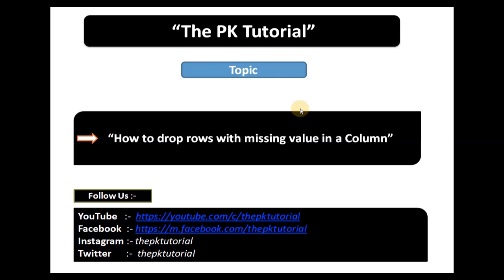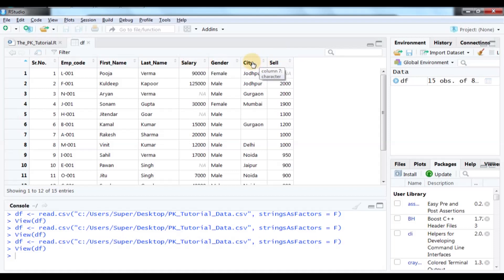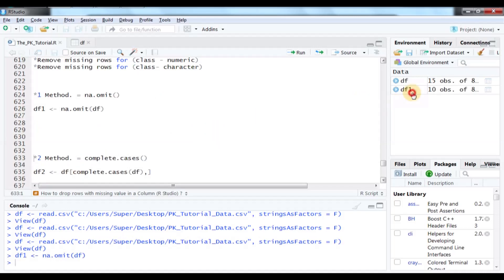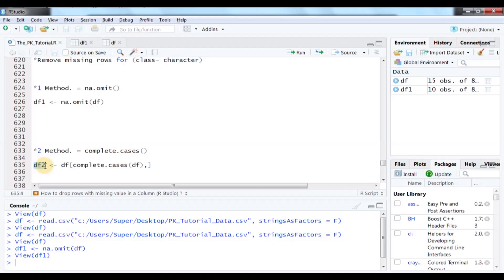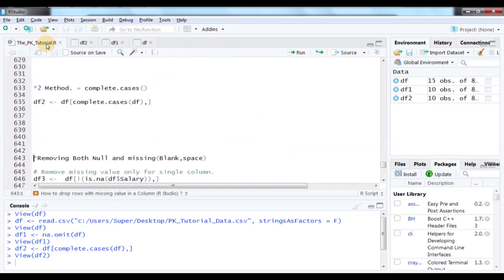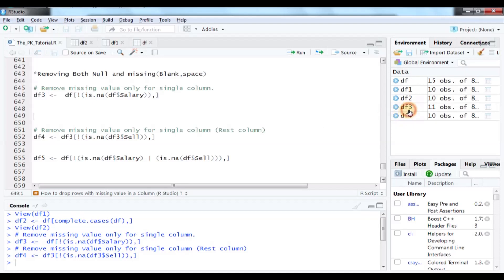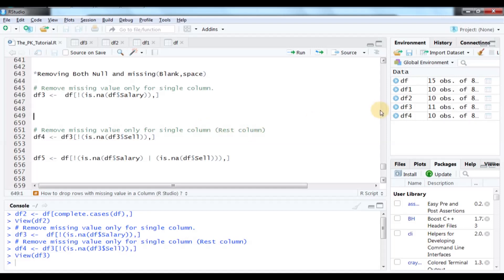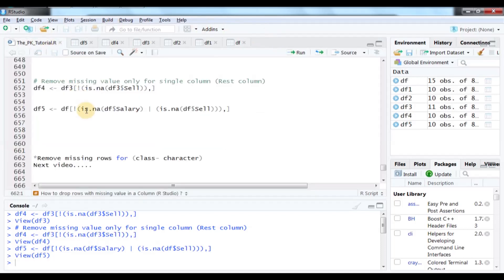How to drop or remove rows with missing value in a Column of dataframe RStudio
* Remove rows with missing values
* Drop Rows with NAN / NA Drop Missing value
* How to quickly remove rows that have empty values Win

*Video Description :- R Language |Basic knowledge of R |R programming Tutorial | What is R | R language kya hai Hindi 001
*Video Description :- How to get maximum value and minimum value in a column R language learn data analyst and data analytics and Data Scientist and Data Engineer Hindi 002

*Video Description :- How to filter Rows in RStudio | How to use Dplyr for filter statement

*Video Description :- How To Read Csv Files in R

About Channel
 Pk tutorial is an initiative for all those who wants to make their career as data scientist.
This tutorial  provides video in a very easy language to understand various programming language
that help in the career of data science ,Data analyst, Data analytics and Data Engineer.
This tutorial basically focus on
* R
* Python
*Tablue
* SQL

R Language
*R
*R Language Kya Hai
*R programming Language
*RStudio
*r programming
*r programming tutorial
*r language tutorial
*r programming for data analysis
*r training for beginners
*r for data analytics
*r tutorial for beginners
*r tutorials for beginners
*r programming software
*r language for beginners
*r programming basics
*r programming for data science
*r for beginners
*r programming tutorial beginners
*r programming language tutorial
*r programming for beginners
*r programming online
*learn r programming
*r studio for beginners
*data analytics for beginners
*statistical programming
*statistics
*r statistics
*r language
*r code
*r studio
*r programming tutorial in hindi
*data frame in r
*dataframe in r programming
*dataframe in r example
*rstudio data frame
*hindi
*r online course
*r programming training
*in hindi
*business analytics
*learn r
*ThePKTutorial
*The PK Tutorial

About Channel Topic
* sum in r
* sum function in r
* remove na in sum function
* totals row in r
* totals column in r
* row sum in r
* column sum in r
* r tutorial
* r programming
* r programming tutorial
* r language tutorial
* sum by group in r
* aggregate sum
* r programming software
* r programming language sum
* r programming basics
* aggregate r
* r for beginners
* r programming sum command
* aggregate function
* r programming online
* learn r programming
* sum of data frame column
* na.rm r
* statistical programming
* statistics
* r programming language
* r statistics
* r language
* r code
* r studio
* sort
* arrange
* sort data
* sort data in r
* rstudio data frame
* how to create a dataframe in r
* r data frame create
* r dataframe calculate new column
* r dataframe group by sum
* r dataframe set rownames
* hindi
* r online course
* r programming training
* in hindi
* rstudio
* business analytics
* learn r